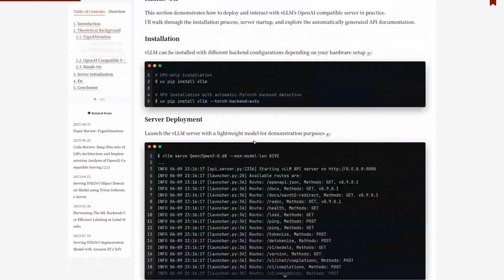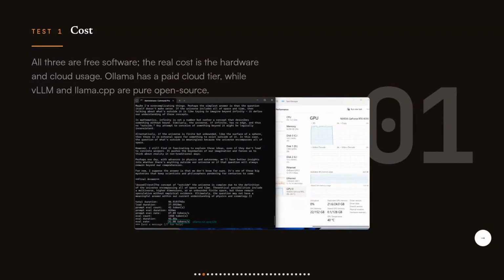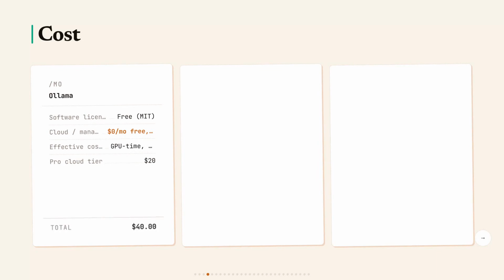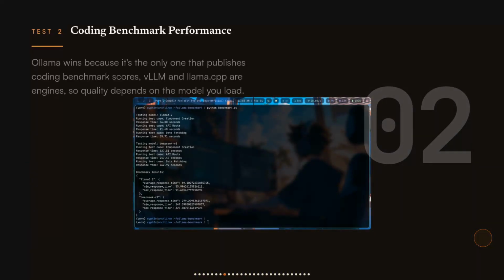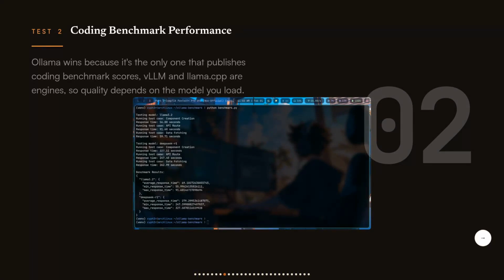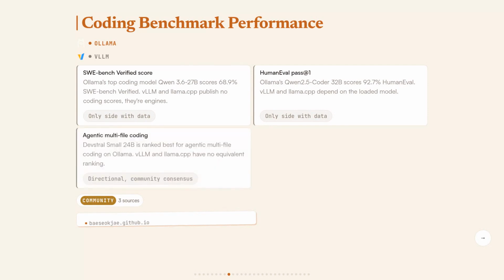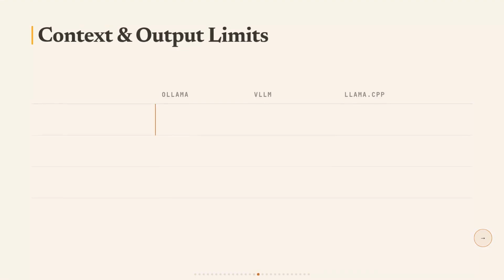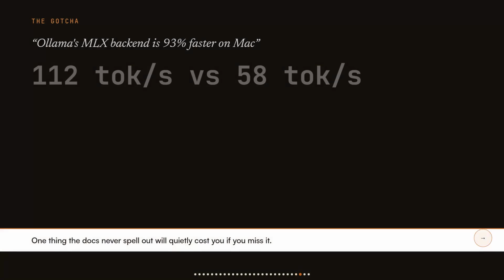Ollama vs vLLM vs llama.cpp: Which One Wins?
In this video, I compare Ollama, vLLM, and llama.cpp to see which one actually wins for running local models. I cover ease of setup, throughput, and how each tool fits different use cases.

Ollama takes the win for simplicity and getting started fast, while vLLM dominates on throughput for serving multiple concurrent requests at scale. llama.cpp still holds its ground for lightweight, highly configurable deployments on limited hardware.

Watch until the end for my final verdict on Ollama vs vLLM vs llama.cpp and which one I'd recommend.